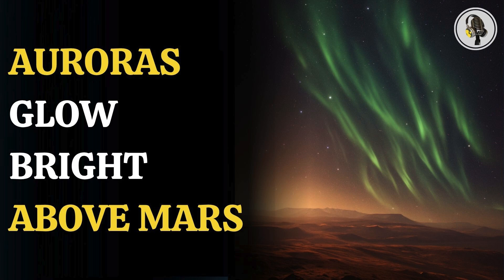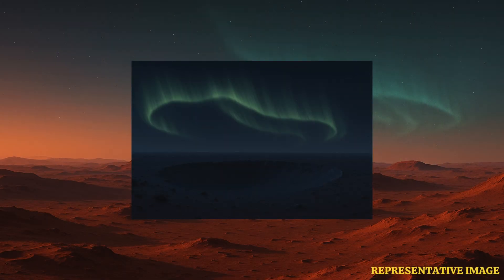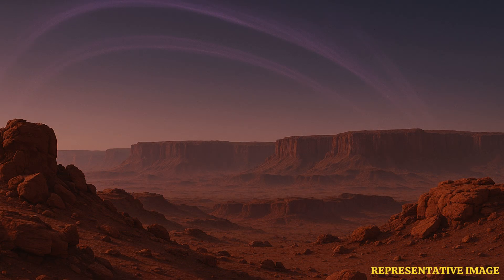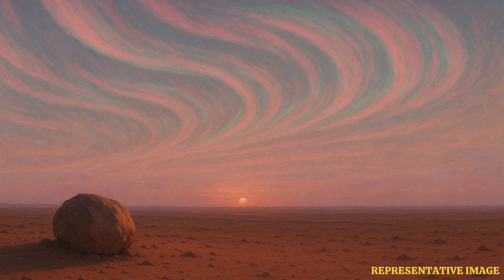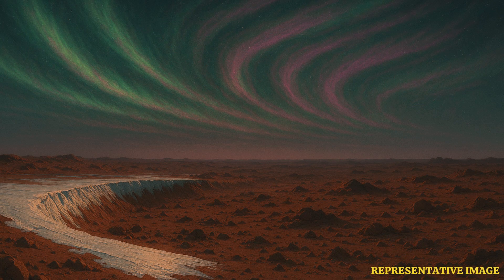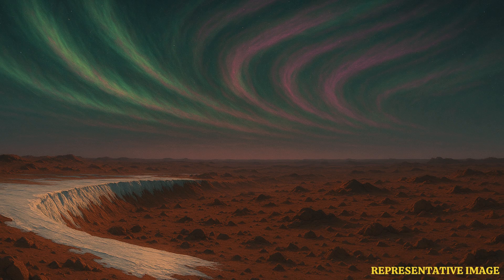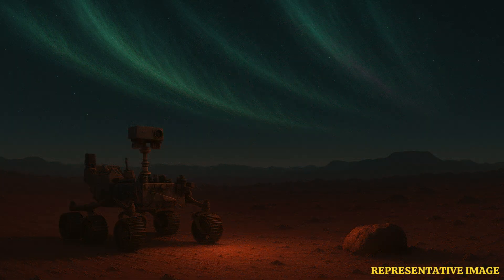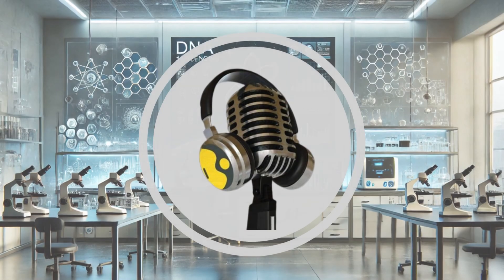Scientists Discover Why Auroras Shine on Mars | WION Podcast